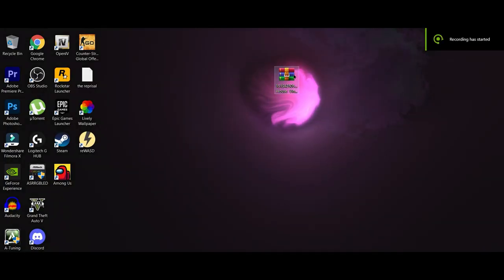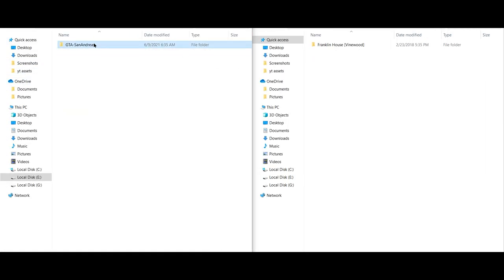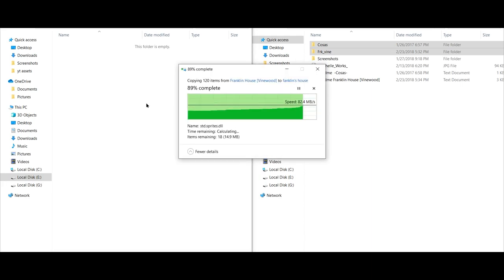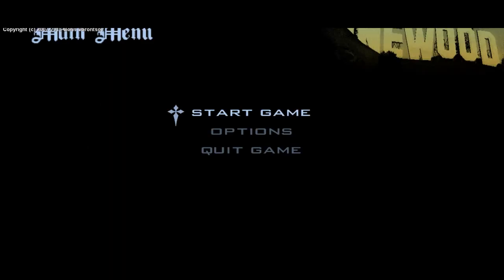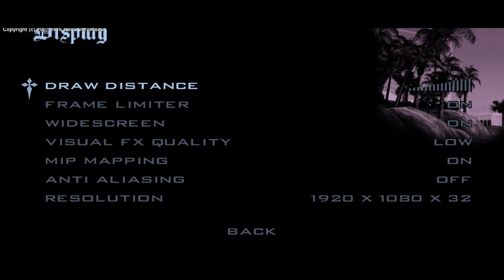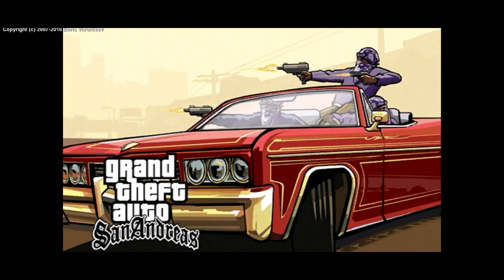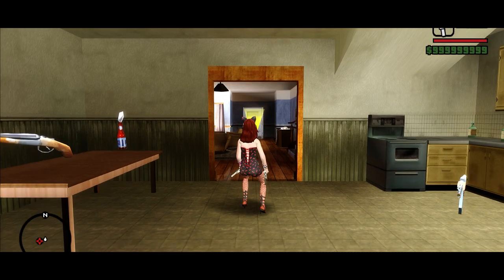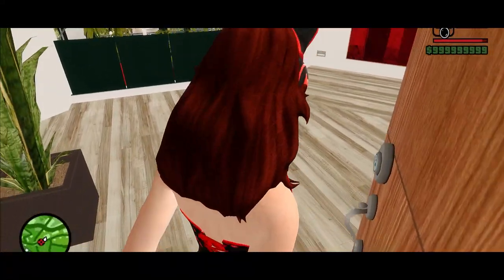GTA San Andreas: 2021 Franklin's House Mod For Low End PC 100% working (No crash)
Artist/Composer: Oh No & DJ Shadow
Song name: Mission - Act 2 Music Theme 2 [Version 1]
Made/Released: 12th December 2017
The track is licensed by Rockstar Games

▶PC SPECIFICATIONS
▶CPU: AMD™ Ryzen 5 3500X
▶GPU: Gigabyte GeForce GTX 1050TI Dual Fan Windforce edition
▶RAM: Hyper X 16GB 3200 Mhz (dual channel)
▶Motherboard: Asrock B450M Steel Legend
▶PSU: Artis Gaming Power supply 450W
▶SSD: 120 GB (sata), 240GB (NVME Gen 3)
▶HDD:  WD Green 320 GB + WD Blue 500 GB
▶Case: CHIPTRONIX GX 3000
▶Monitor: Zebronics 18.5 inch Monitor
▶Keyboard: HP GK 320 Full Mechanical Gaming Keyboard (Blue Switches)
▶Mouse: Logitech G102 Light Sync 8000dpi

franklin house mod for gta san andreas android,
franklin house mod for gta san andreas
franklin house mod for gta sa
franklin house mod for gta sa android
gta 5 franklin house mod for gta sa android
gta sa franklin house mod
gta sa franklin house mod android
franklin house for gta sa pc